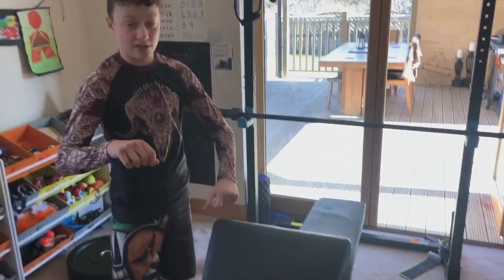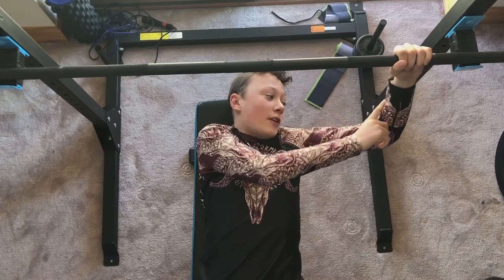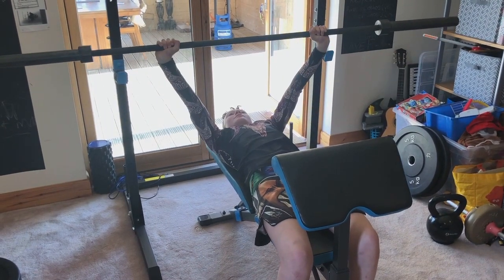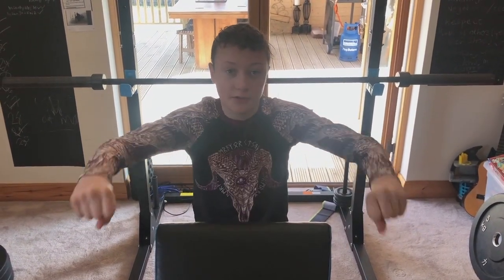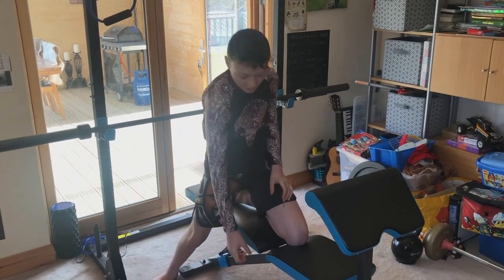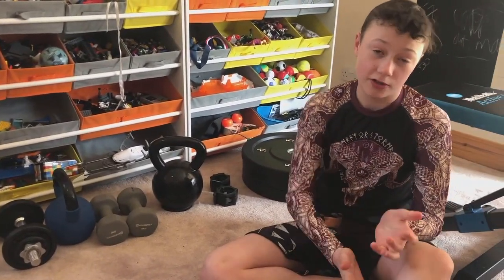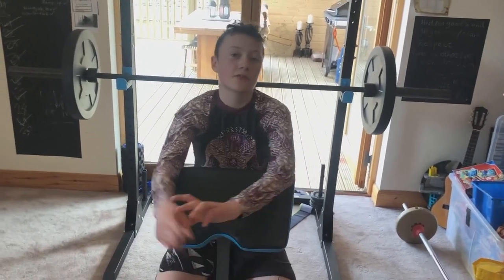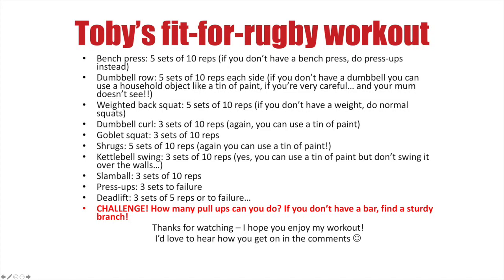Highland Boy Toby's Fit for Rugby strength & conditioning work out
Toby from the Highland Boys Blog here. I love rugby and I'm determined not to let a little lockdown get me down, or get me out of shape for the beautiful game :) Why not join me and take the challenge at the end?